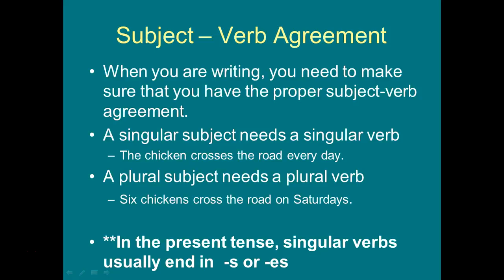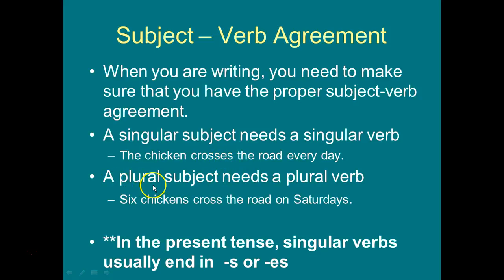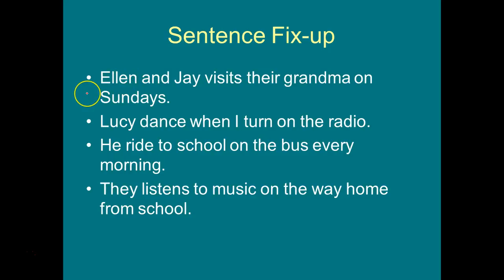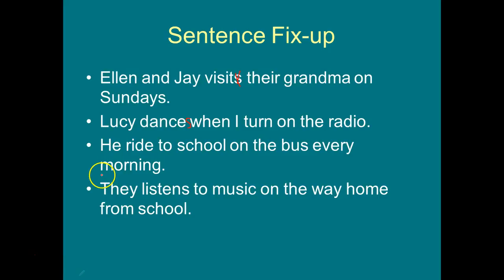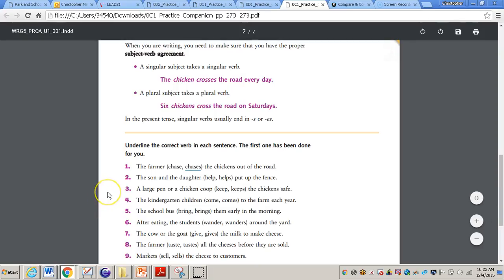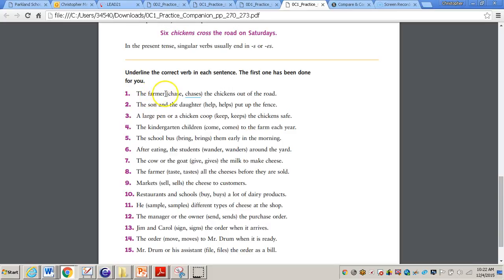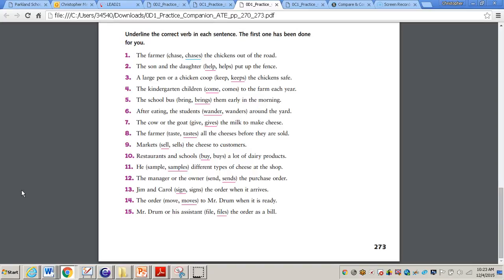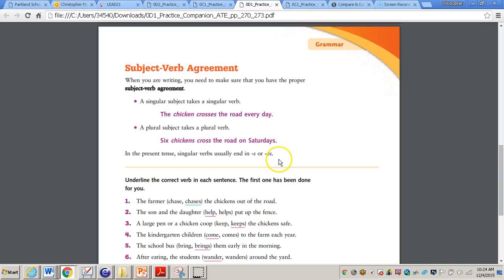Present Tense Verbs & Subject Verb Agreement